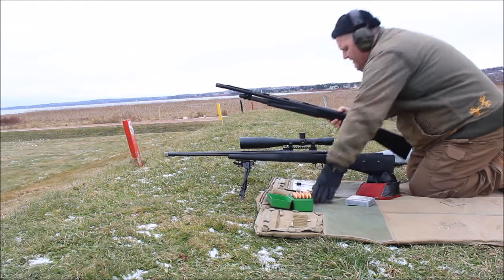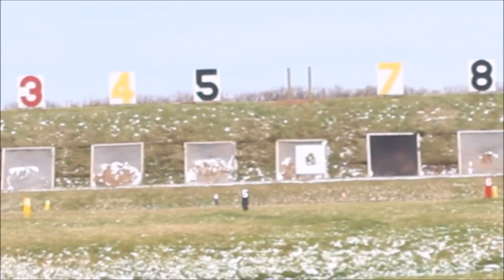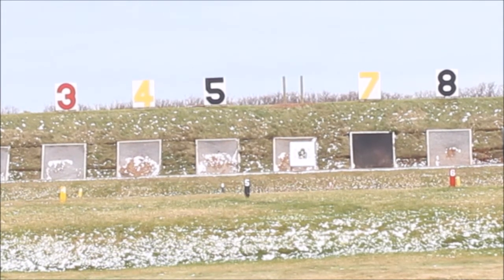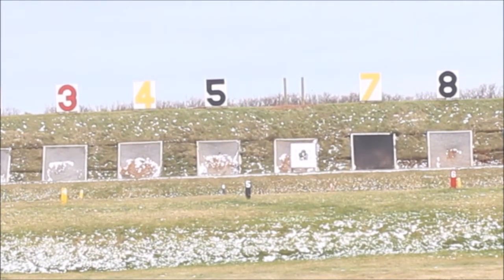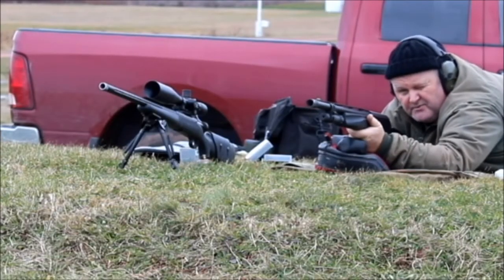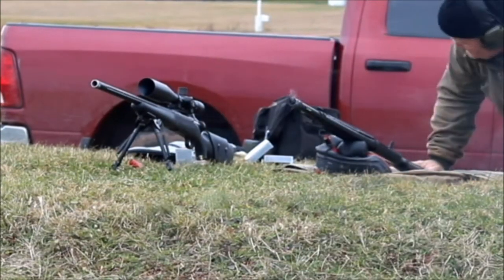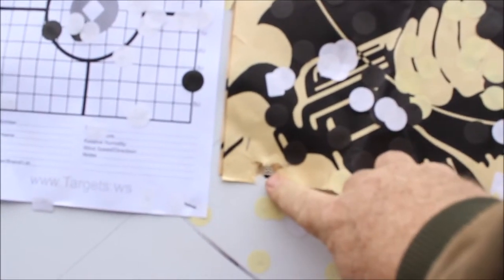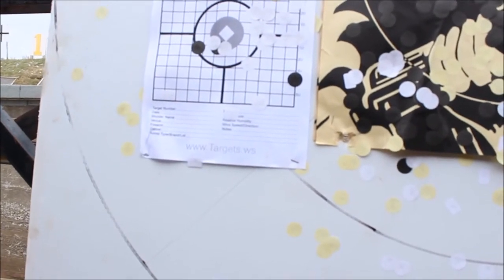300 Yards Slugs with the Versamax 22 inch barrel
I will run this again with more ammo but I am running out of 300 yard range days.